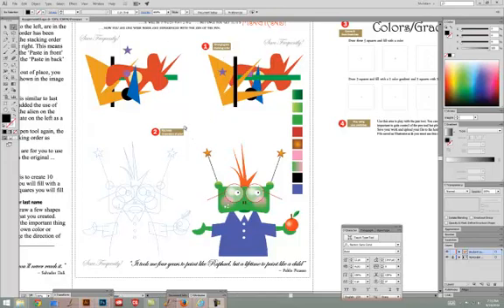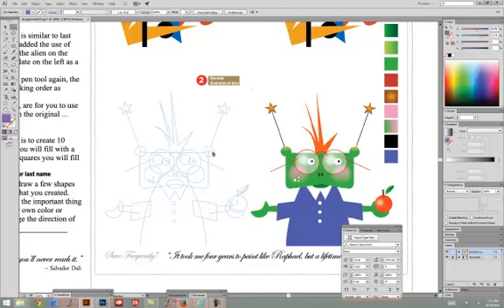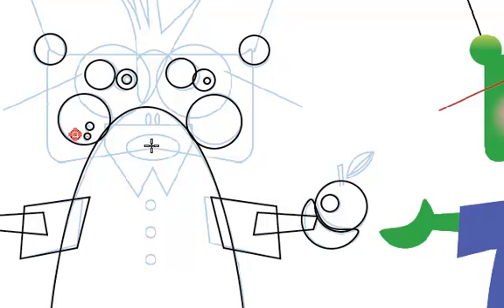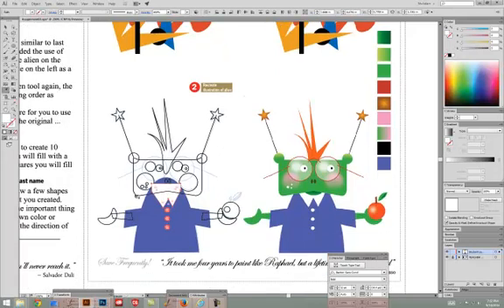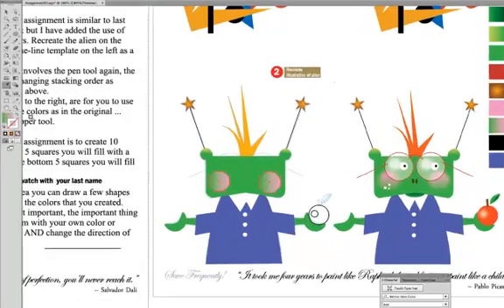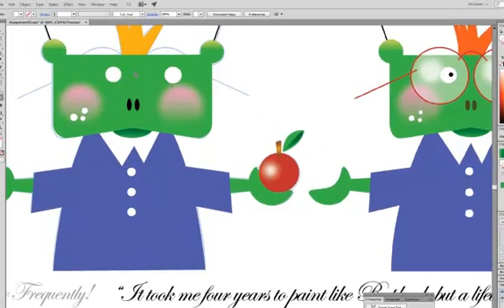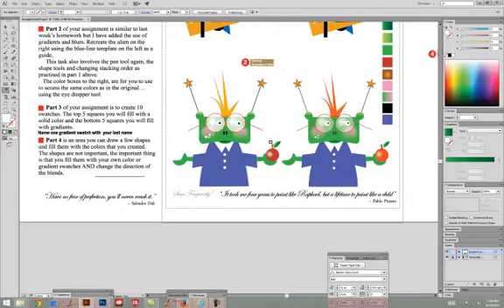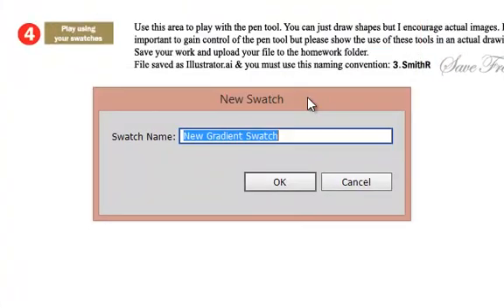Assignment 3 MJC and McAdamStudios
Pen tool continued ... new things learned: Gradients, opacity, creating swatches using the eyedropper tool and creating blurs.